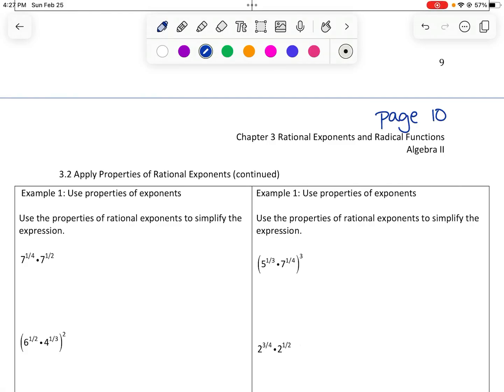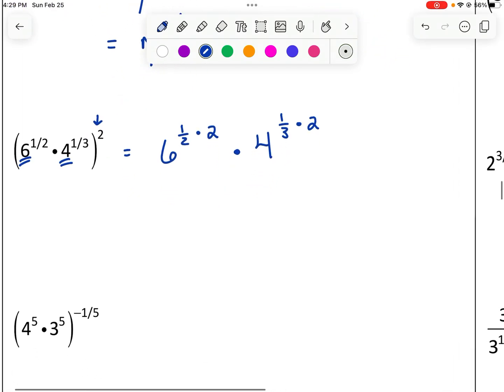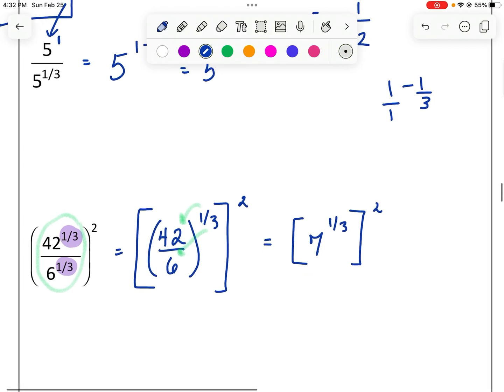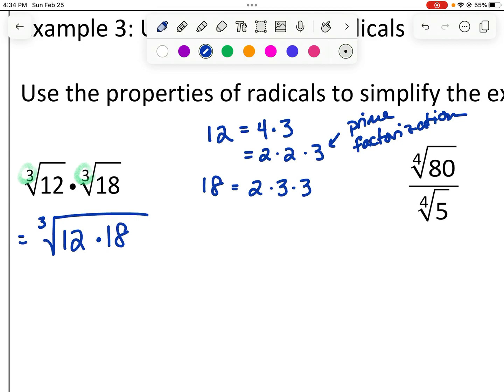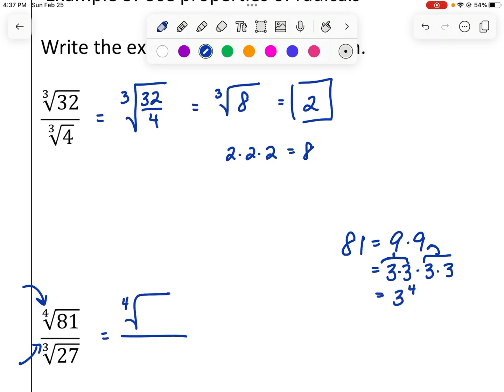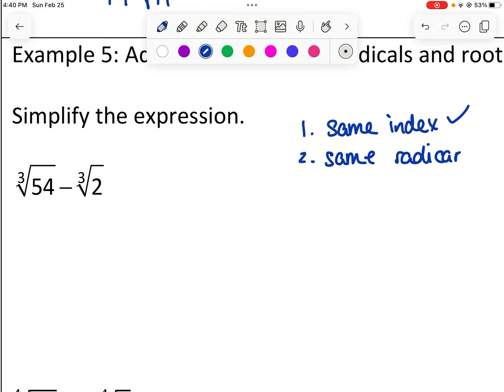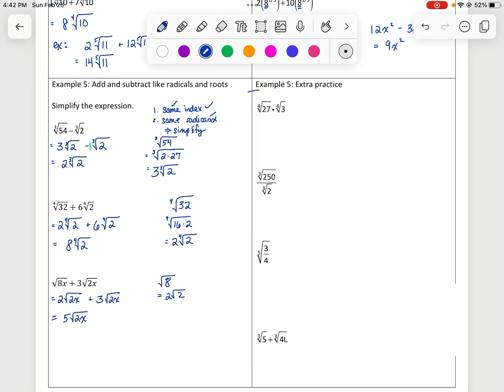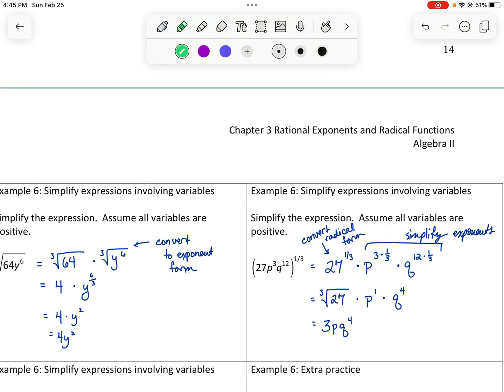3.2 Apply Properties of Rational Exponents